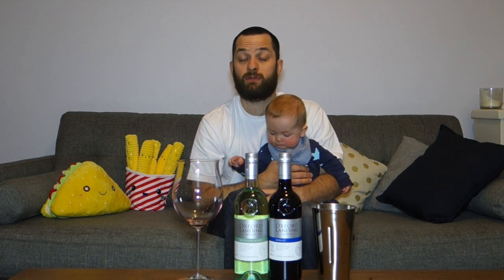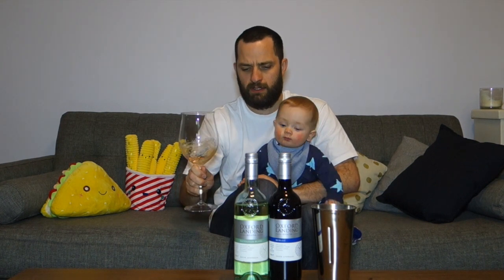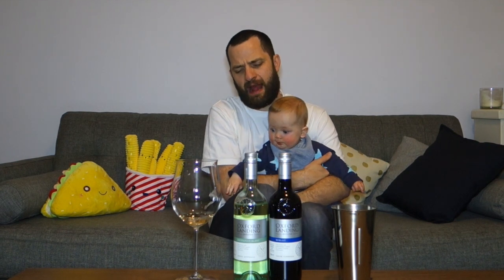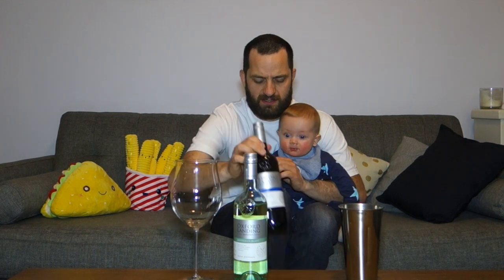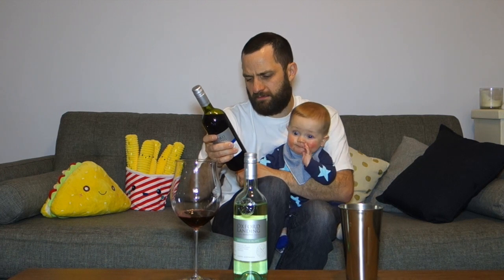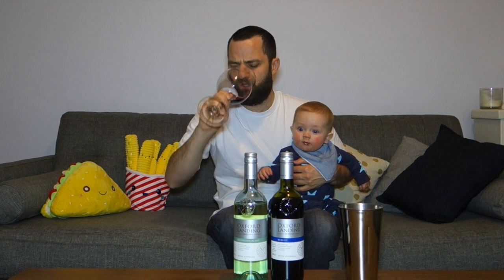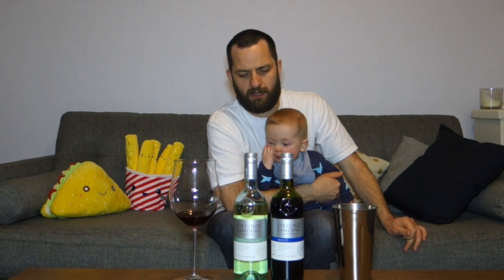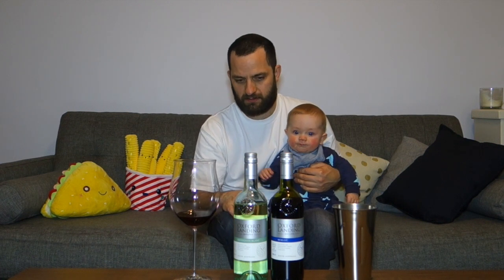Let's Taste - Oxford Landing Sauvignon Blanc & Merlot 2017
Hill-Smith Family Vineyards is one of Australia's largest family owned wine business, incorporating some legendary historic brands and many new ones as well. Oxford Landing is an entry-level brand that has a sustainable focus, and I was interested to look at these samples submitted by the company to see what they could do with wine for people on a budget.

Wines tasted;
Oxford Landing Sauvignon Blanc 2017 - RRP $8.99
Oxford Landing Merlot 2017 - RRP $8.99